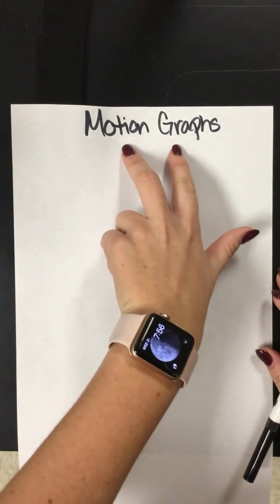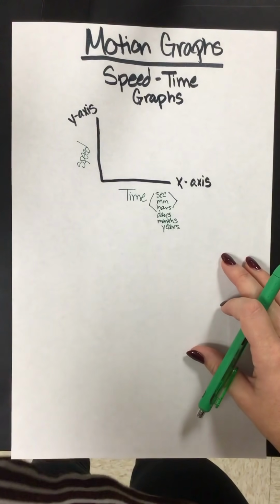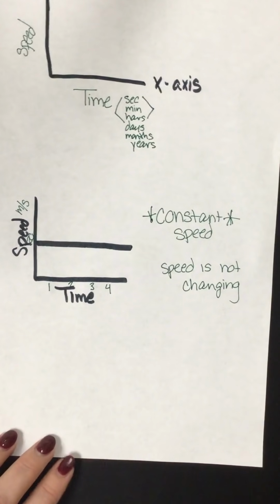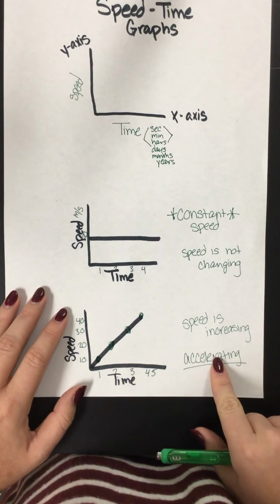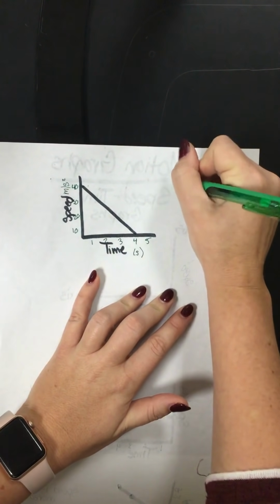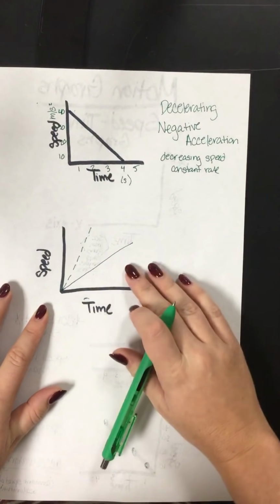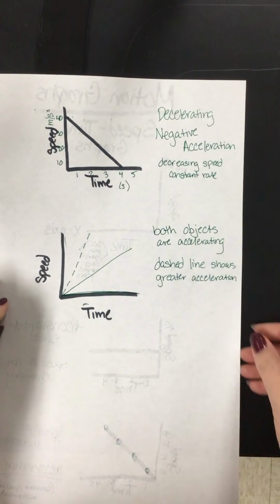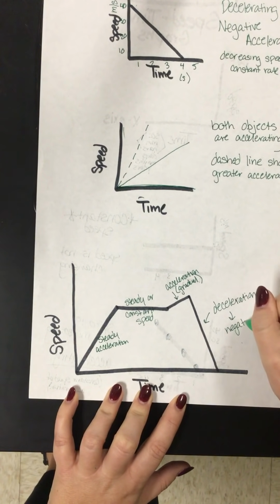Speed Time Graphs